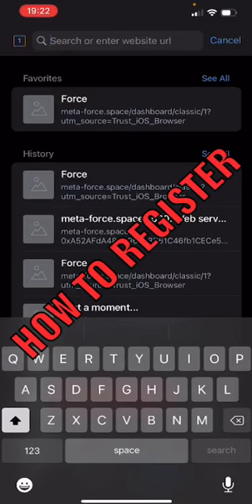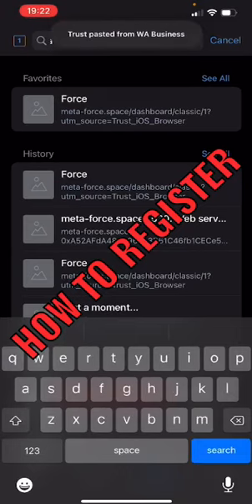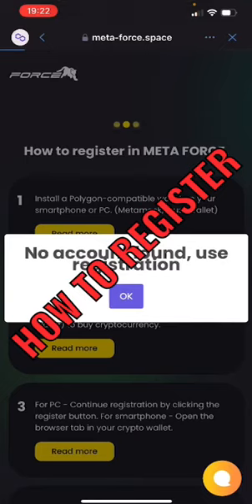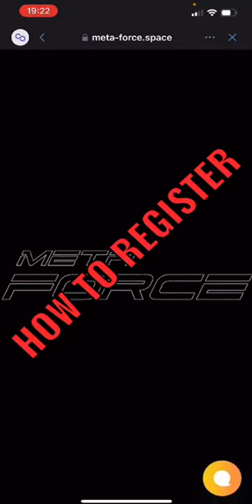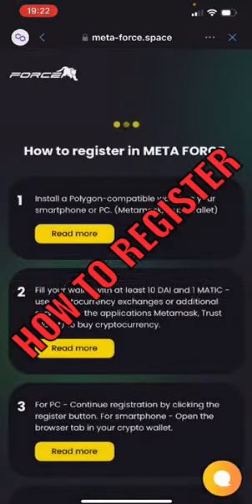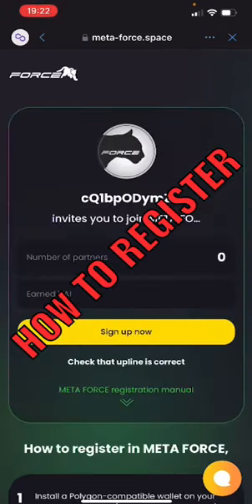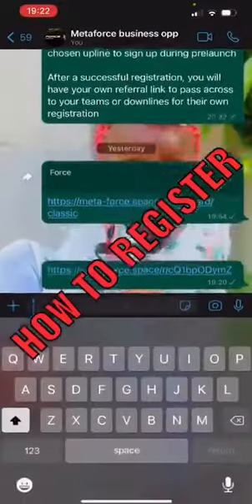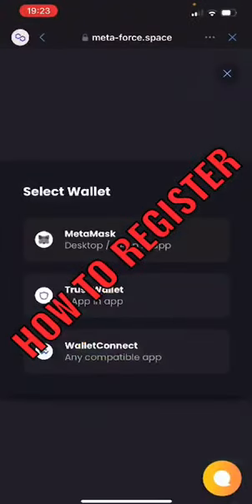How to REGISTER META-FORCE FORSGAGE 2022 || WATCH THIS NOW!!!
So we can assist you to save you stress and avoid losing your money...

Official Upline Force ID 👉 MvA0c7OSva (Massive Spillovers)

STEPS FOR REGISTRATION WHEN LINK IS READY

Step 1 : Copy the Link 👇🏻👇🏻👇🏻

Step 2 : Paste the Link in your Dapp browser (Trust wallet)

Step3: you’ll see an Ethereum logo by the top left corner, click on it and change it to Polygon

Step 4: Tap on Signup now

Step 5: Connect wallet ✅

Step 6: Approve your transaction by clicking “Confirm” to register your ID and wait for transaction to success ✅

Step 7: After Registration, Select the levels one by one and click on ”ACTIVATE”

You have been registered and activated levels successfully ✅

Meta FORCE Space - DeFi №1 & Decentralized Society with own coin and marketing on smart contracts, which are publicly and perpetually available to view on Blockchain.